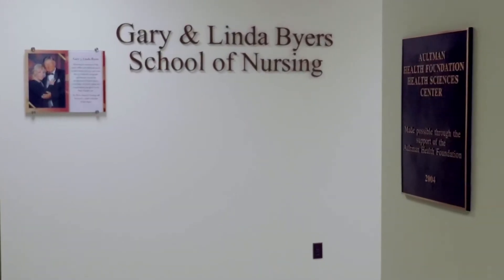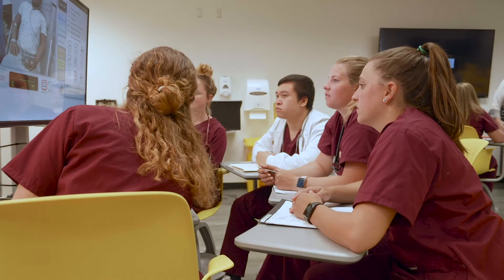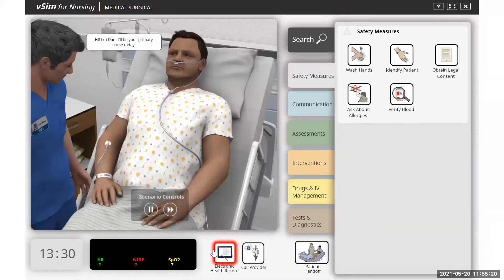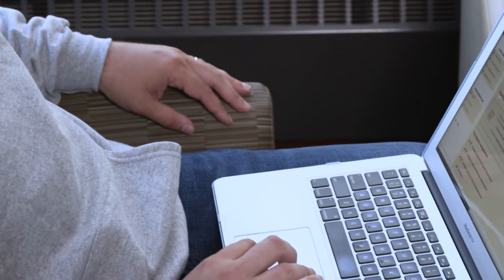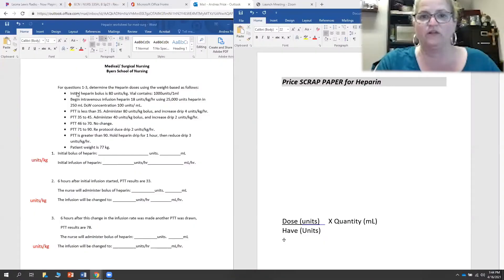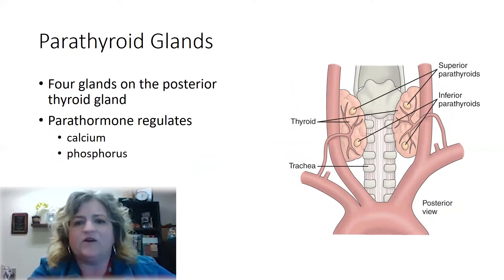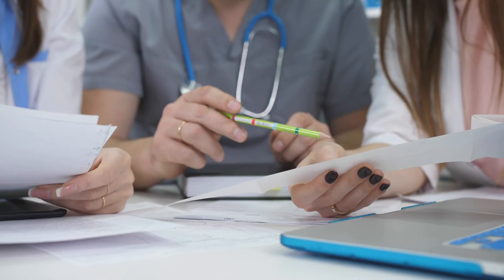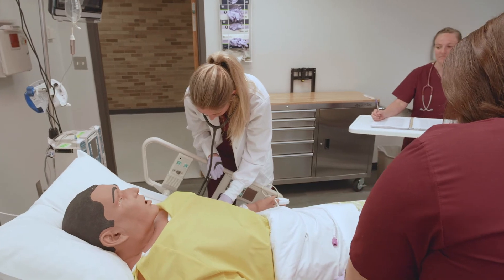Walsh University Fast Track BSN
Walsh University's Fast Track BSN option allows busy, working adults to enjoy the flexibility of online learning without sacrificing the stability of in-class instruction.